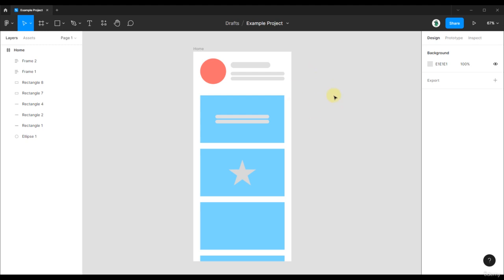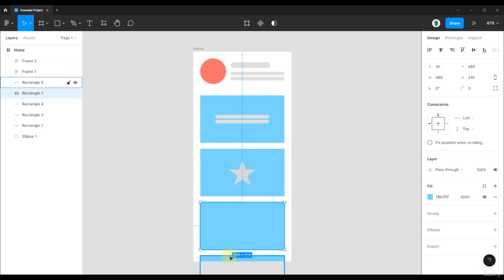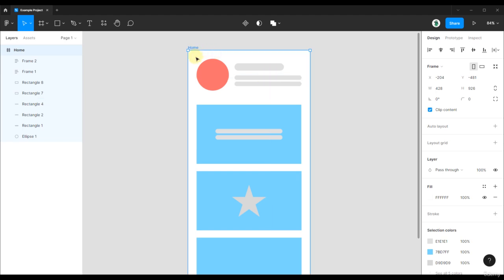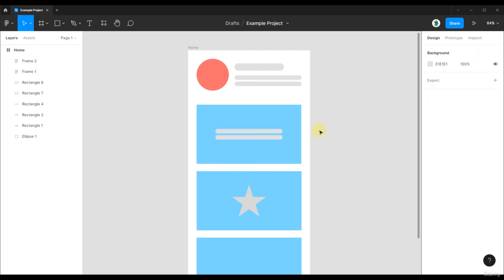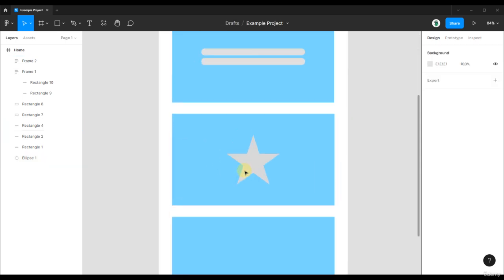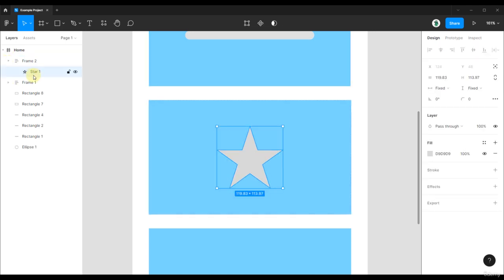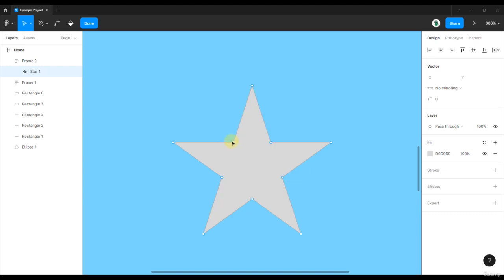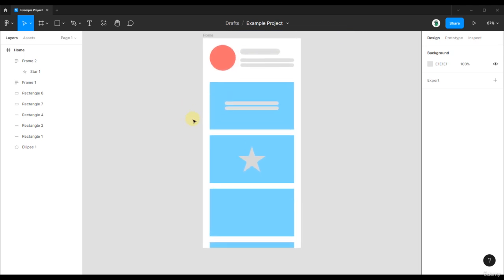How to Measure Distance in Figma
Precision is key in UI design. This video shows you a simple shortcut to measure the distance between any two objects on your canvas, ensuring your designs are pixel-perfect and consistent.